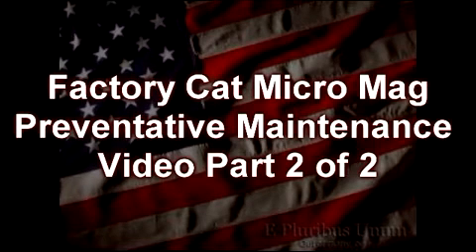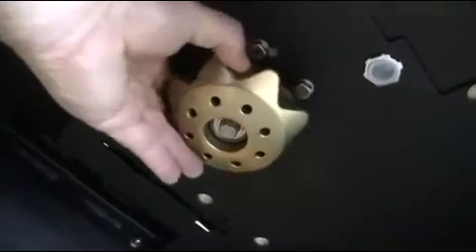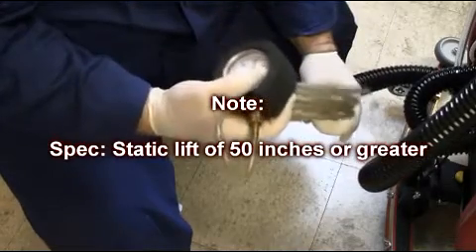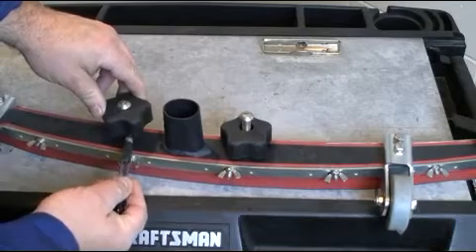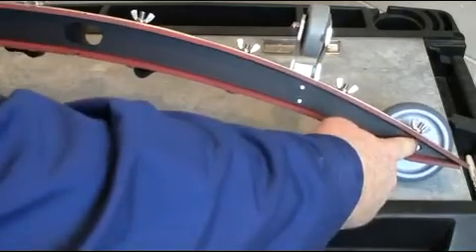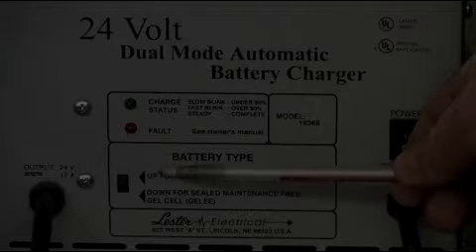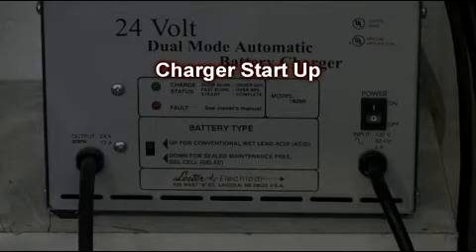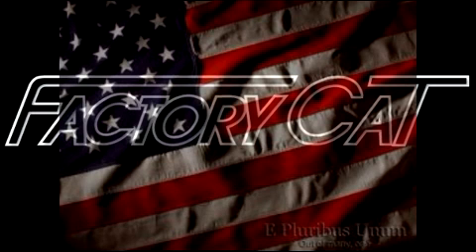Factory Cat Micro Mag Preventative Maintenance Guide (Part 2 of 2)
Get more tips on how to get your Micro Mag back in shape and back out onto the floor.